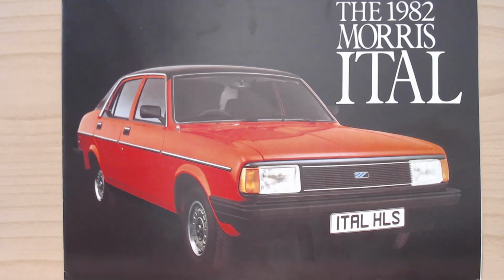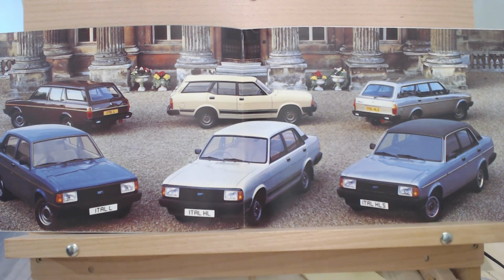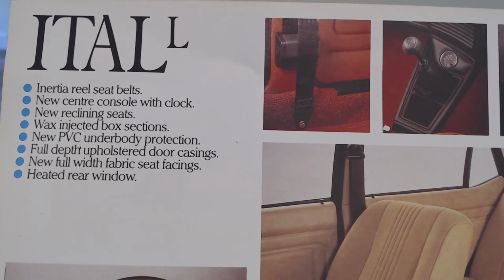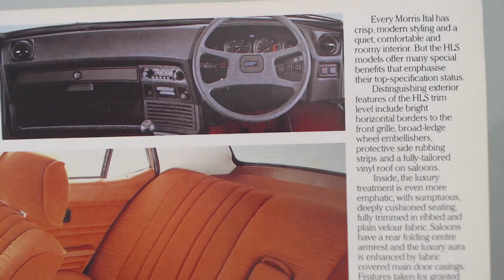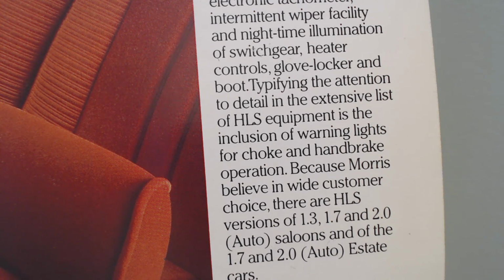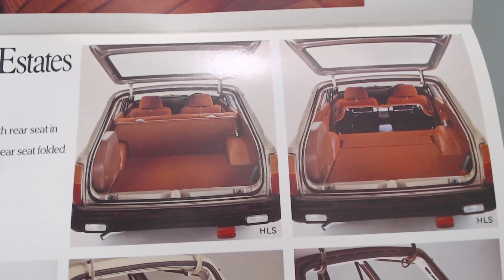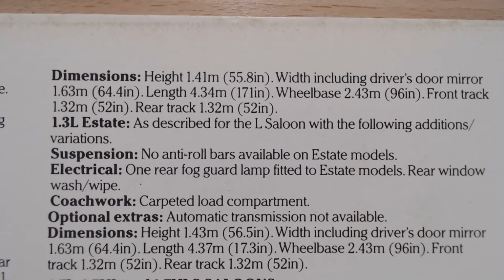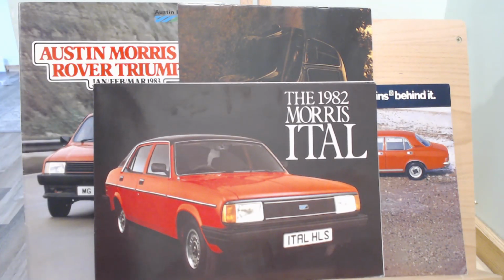Morris Ital 1982 brochure review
The Morris Marina replacement.